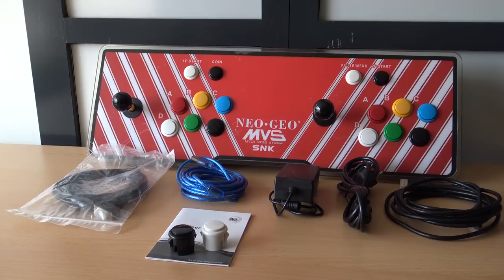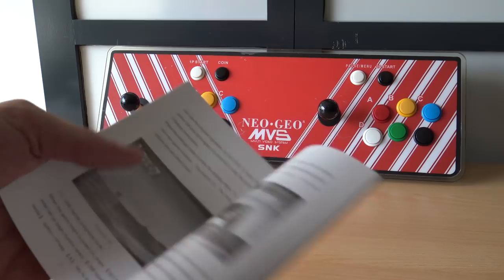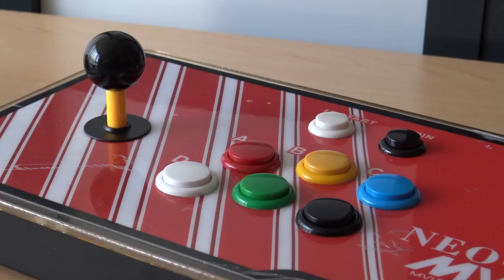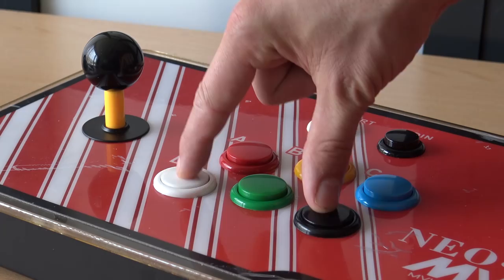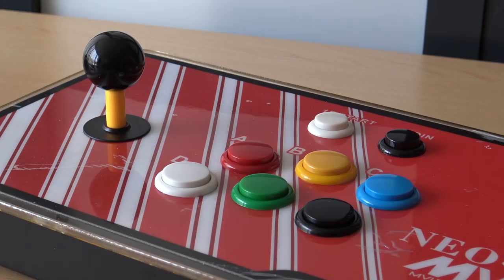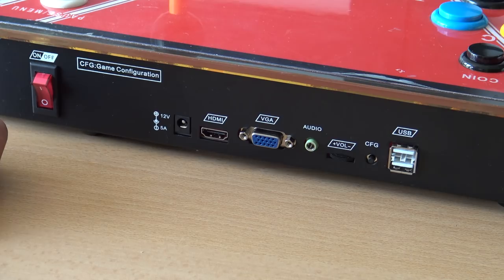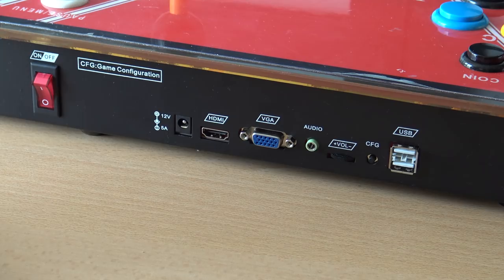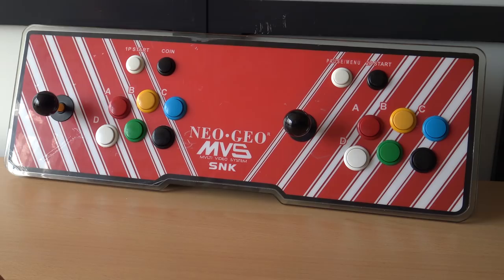Pandora's Key 7 / 2177 in 1 / Ultimate TV Game Box Arcade 2D & 3D Duo Fightstick Gaming Console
Pandora's Box / Key 4 / 5 / 6 / 6S / 5S Plug n Play / Arcade / Neo Geo / Mame / Fight Stick / Retro / arcade1up / 7 / Jamma / Game